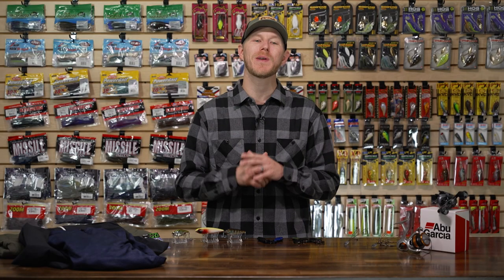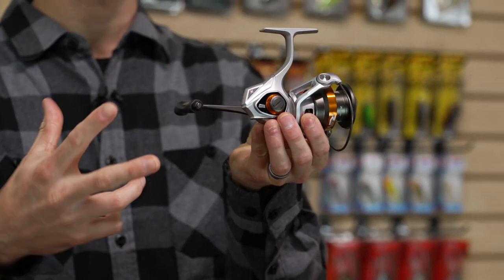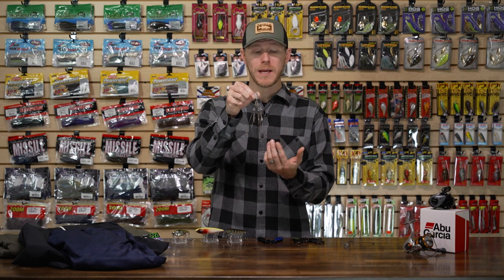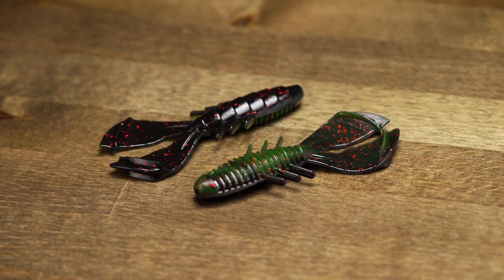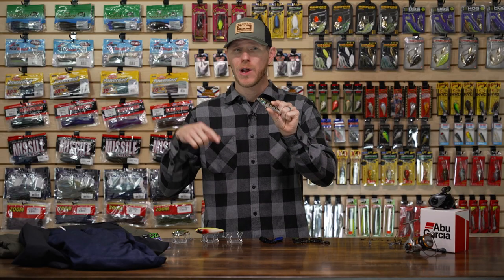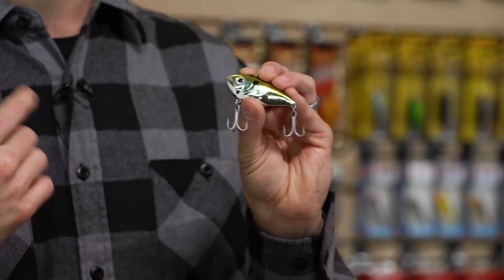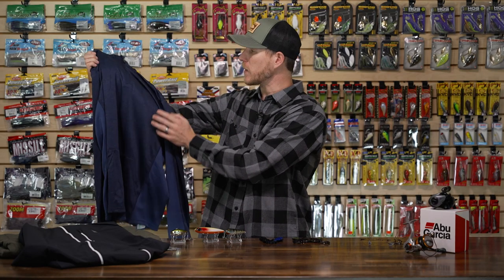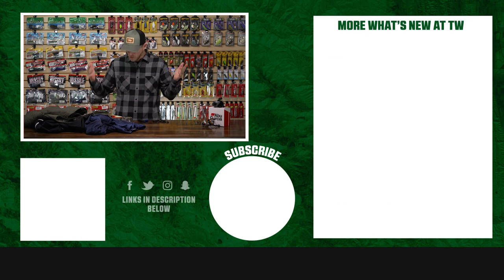New Hog Farmer Tactical Bassin Rigs, Strike King Saltwater, and Abu Garcia Revo's - WNTW 1/11/23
Depending on where you're at in the country the bass could be thinking about the pre-spawn or still deep under the ice, either way now is an excellent time to grab some new gear from this week's episode of What's New at Tackle Warehouse for the next fishing season. Featuring the latest from Abu Garcia, Strike King, Hog Farmer, Geecrack, Ryugi, Missile Baits, Jenko, and Huk, WNTW covers everything from new umbrella rigs to winter outerwear. Make sure to keep it locked-in to the Tackle Warehouse VLOGs to get more exclusive insight, inventory updates, and the best prices.